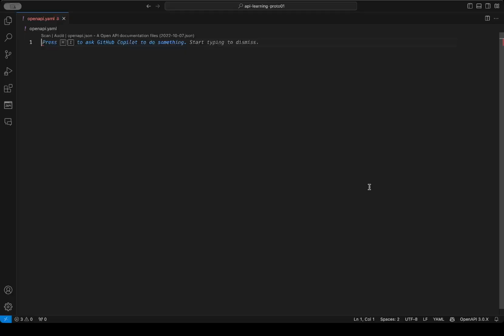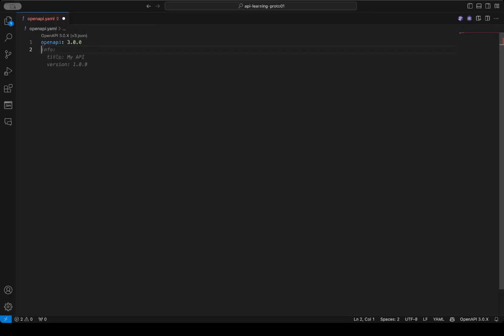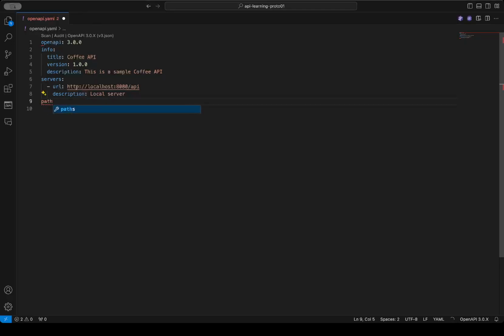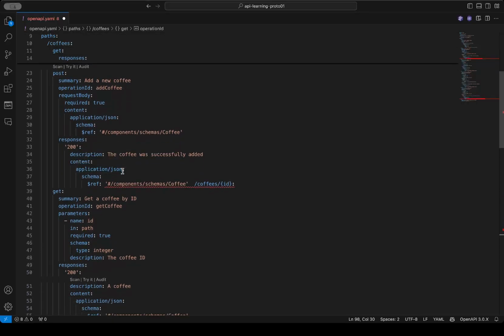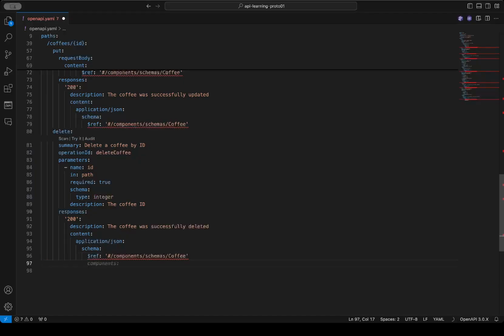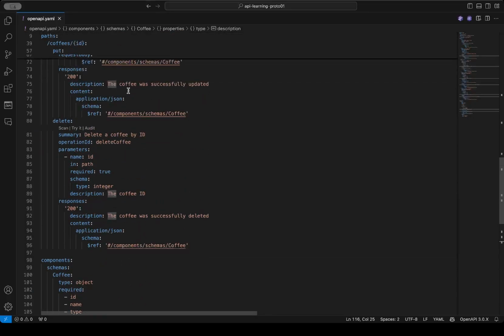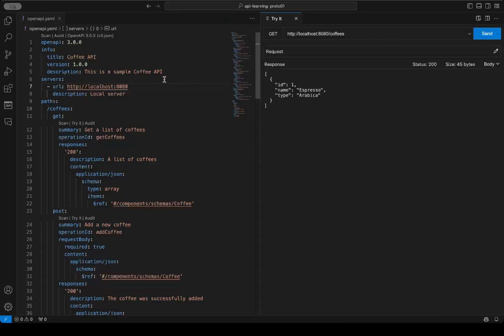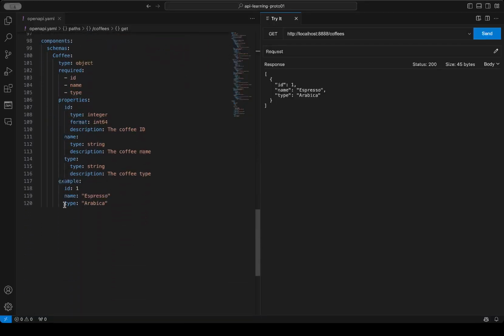Learning APIs with real-time prototyping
In this video I show you how you can learn—or teach—APIs using a real-time prototyping approach. I'm using a simple setup with Visual Studio Code, GitHub Copilot, 42Crunch's OpenAPI Editor, and a few more spices behind the scenes.

During the video, I show you how you can create an API from scratch and see how it works while you're editing it. I go as far as having an API mock running.

In another video, I'll show you how to use prototyping features.